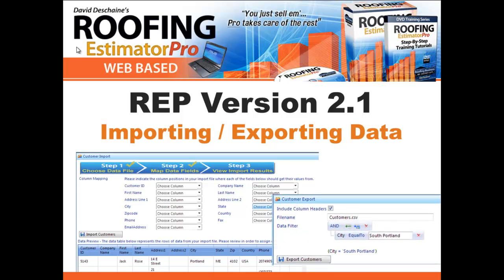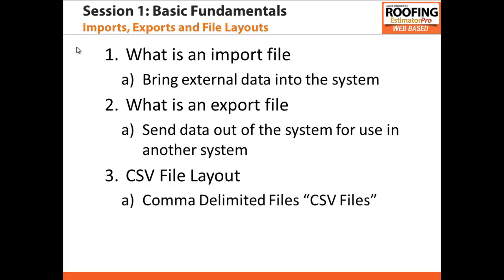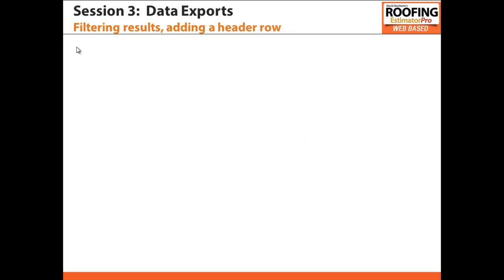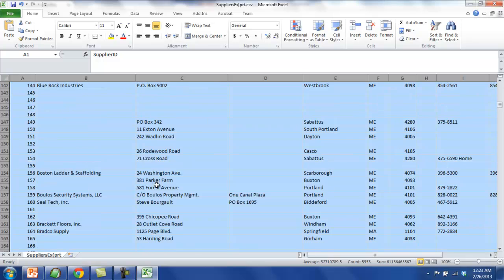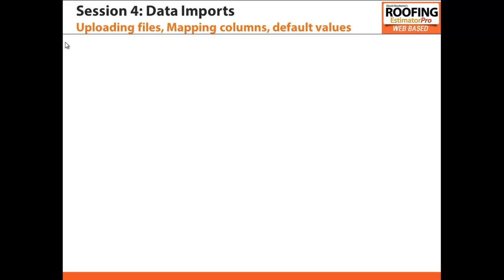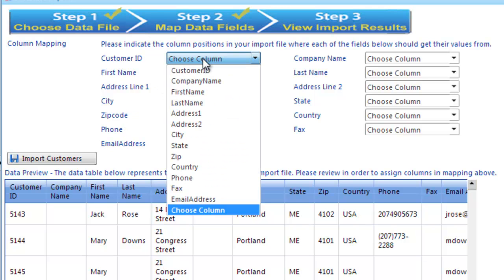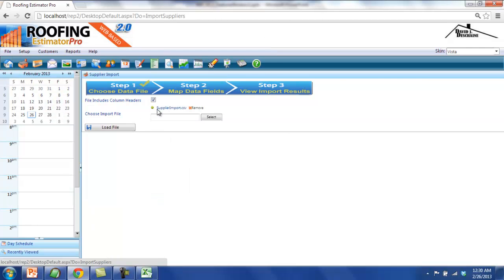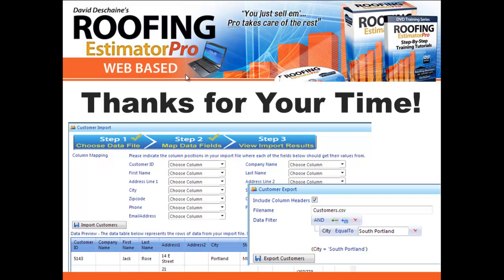Import Export Roofing Estimator Pro Training Video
Import Export Roofing Estimator Pro Training Video - Learn how to import data into Roofing Estimator Pro web-based software and also export data from the system to use for 3rd party tools.